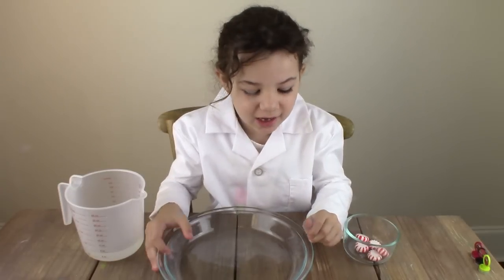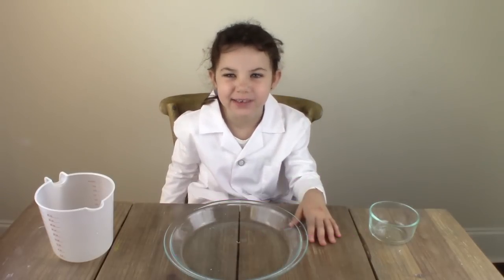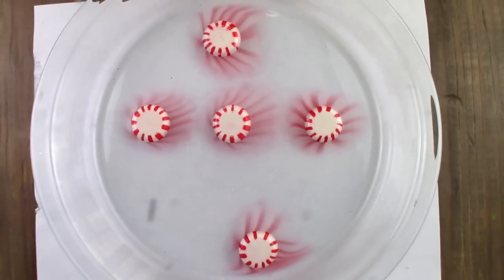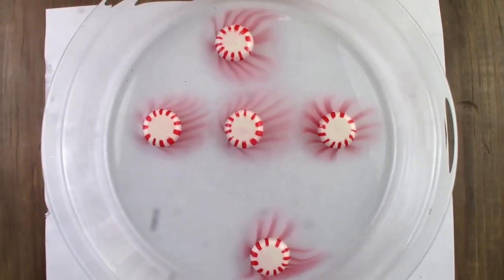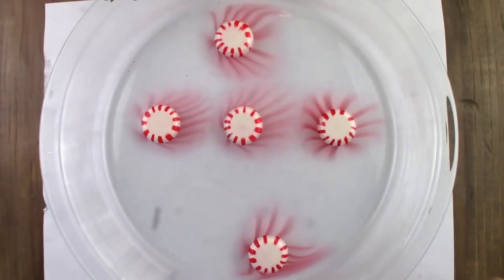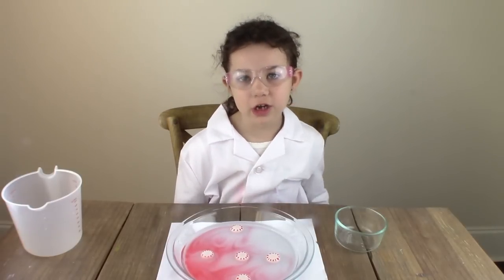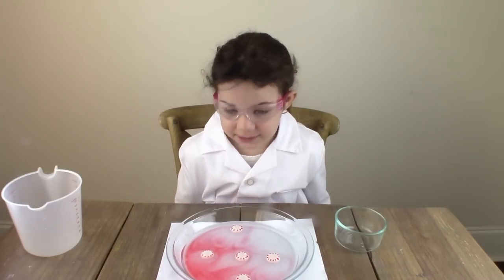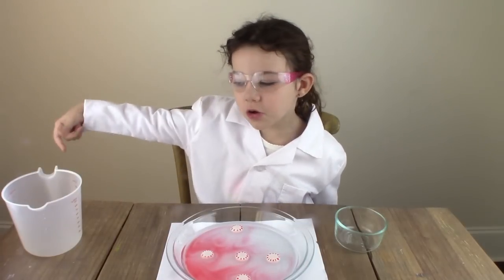Science Experiments for Kids Peppermint Water Easy Science Project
A super fun and easy science experiment science project for kids - Peppermint water! It is fun and easy. How to make pepper mint water. Only a few ingredients needed to get started. Its a super easy project for kids to do!

This is how to say 'science experiments' in other languages:

विज्ञान प्रयोग, wetenschappelijke experimenten,
experimentos científicos,
科学实验,
科学実験

And science projects in other languages is:
विज्ञान परियोजनाओं,
Proyectos científicos,
科学项目,